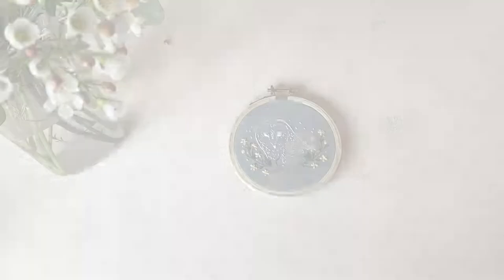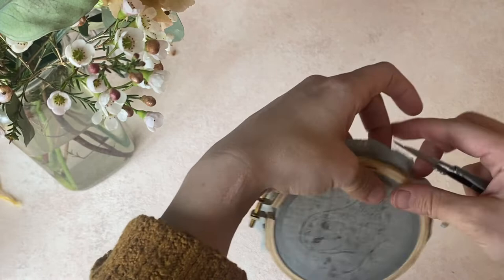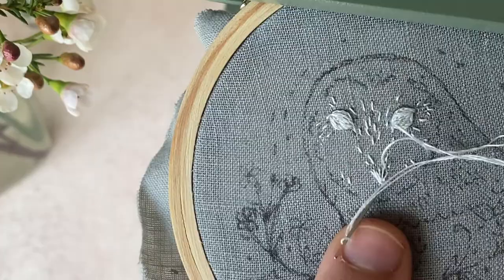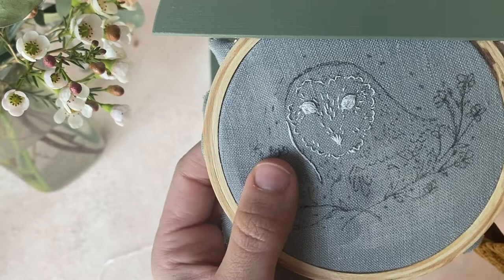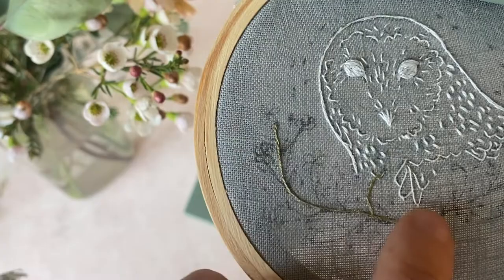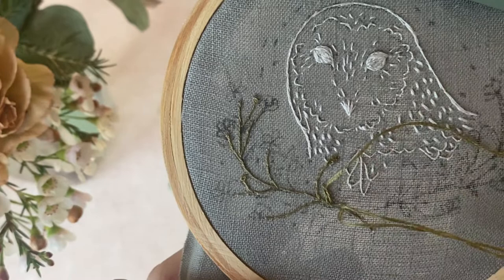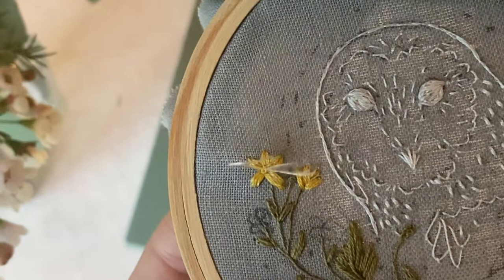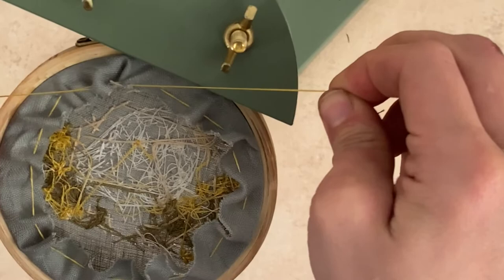DIY Embroidery Kit: Barn Owl & Buttercups Tutorial Guide, Beginner & Intermediate Levels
It's February! That means it's time for a new embroidery design & a new  tutorial!

This Video Tutorial for Our Winter Barn Owl & Buttercups Embroidery Kit for February Subscribers. This shows you step-by-step how to complete your Barn Owl & Buttercups kit or PDF pattern, perfect for winter! Grab a hot cuppa, your embroidery materials, and join us for the stitch along!!

0:00 Introduction to Tutorial
0:36 Supplies Needed
1:00 Load the Hoop
1:34 Trace The Pattern
1:41 Cut Extra Linen
2:06 Stitch the Eyes
3:03 Stitch the Facial Details
3:45 Stitch the Beak
4:30 Stitch the Feather Outline of the Face
5:22 Stitch the Overall Outline of the Owl
6:03 Stitch the Bottom/Neck Feathers
6:33 Stitch the Head & Neck Details
7:20 Stitch the Stems & Leaves
9:51 Stitch the Buttercup Florals & Above Head Details
12:36 Finish up Your Hoop

***February Complete Barn Owl & Buttercups Kit from Harvest Goods Co***

***February PDF Barn Owl & Buttercups Pattern from Harvest Goods Co***

Catch up with Harvest Goods Co.